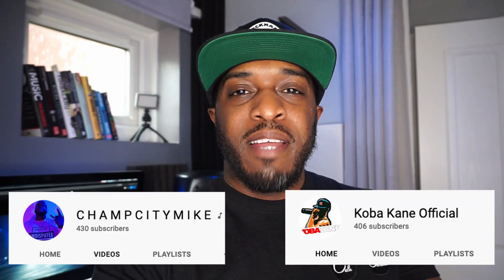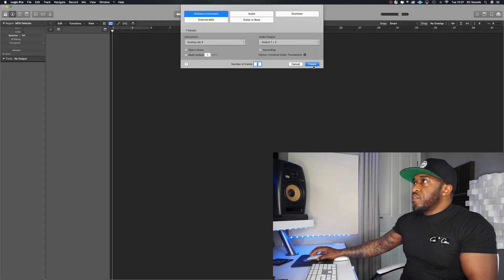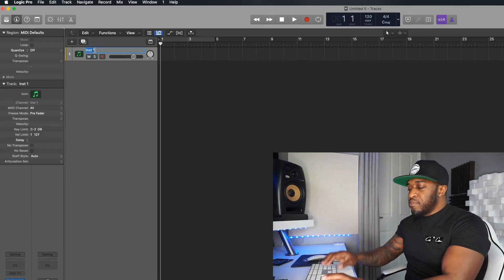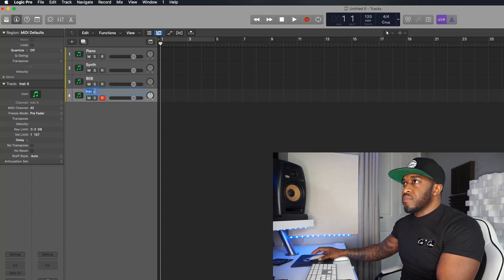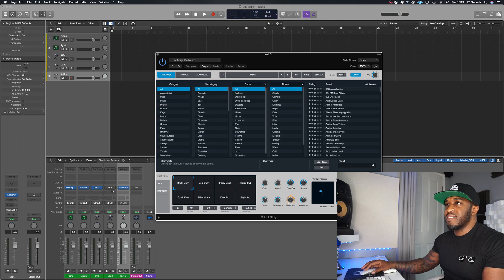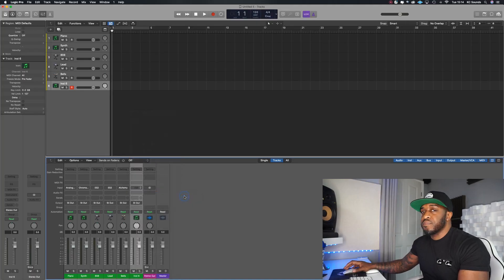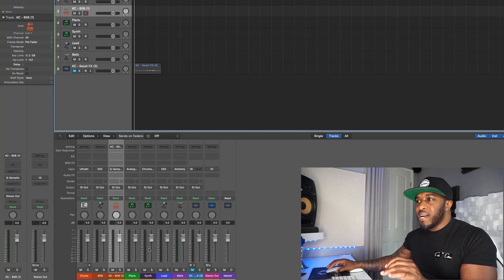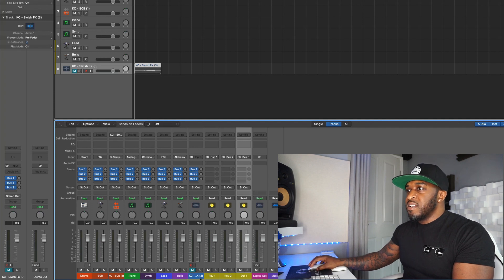Make your own Beatmaking Template + FREE Download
Create Logic Pro X Templates EASY (BeatMaking Template For Beginners)
In this video I show you how to create a template in Logic Pro X.

There's no denying that templates can speed up your workflow and allow you to get your ideas down quickly. Knowing how to create a template in Logic Pro X is a huge benefit for a number of reasons.
Once you know how to create a template in Logic Pro X, you free yourself from being bogged down on sound selection + you can create templates till your hearts content.

I've created a template in Logic Pro X for you to use whenever you get inspired and wanna create a quick Beat.
I don't think there's anything worse than having an idea, only to lose that idea and creative juice, because you're wasting time choosing sounds to produce a Beat.

Learn how to create a template in Logic Pro X today and watch how you level up your production game.

I hope you find some real value from this how to create a template in Logic Pro X video :)

Watch this video to learn how to make an Afro type Beat creation workflow

This video will cover:
✅ The step-by-step breakdown of creating your own Logic Pro template
✅ Time-saving tips and hacks to add to your Logic workflow
✅ Tips and recommendations when you’re working with Logic Pro … and so much more! Enjoy this week’s video!